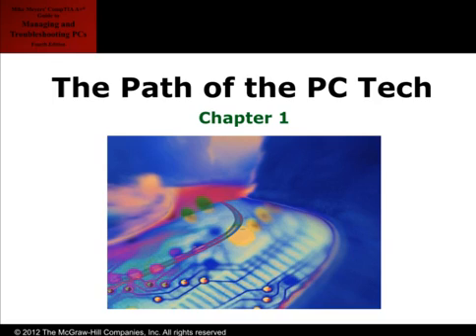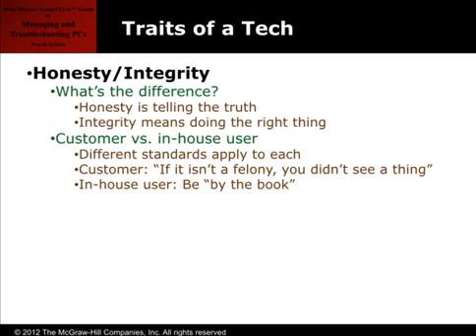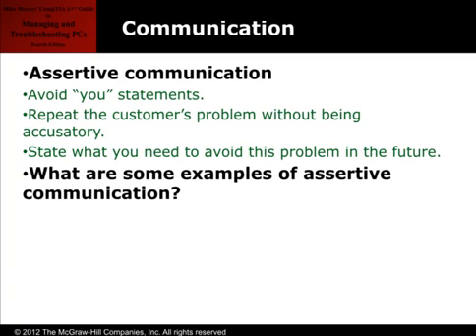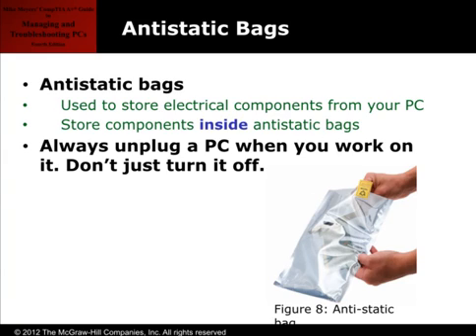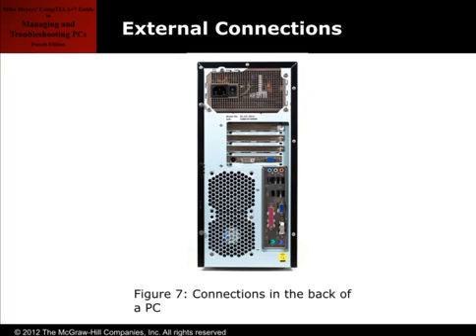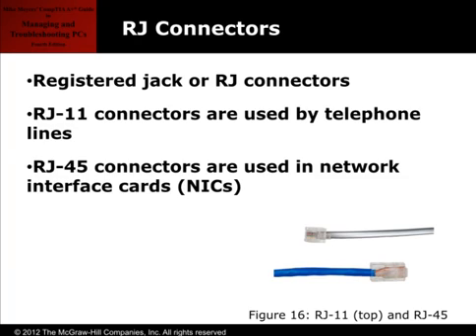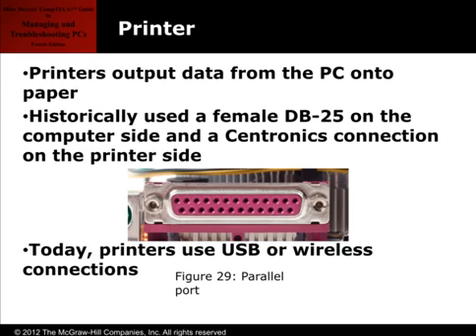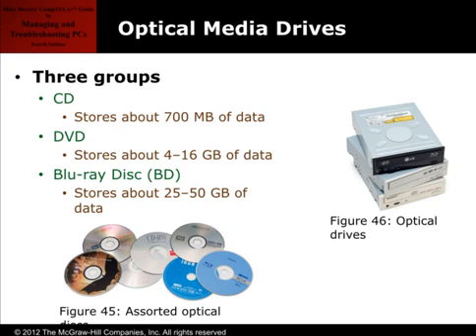ITSUP 102 502 Lecture01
Lecture 1 for ITSUP-102 Fall 2015